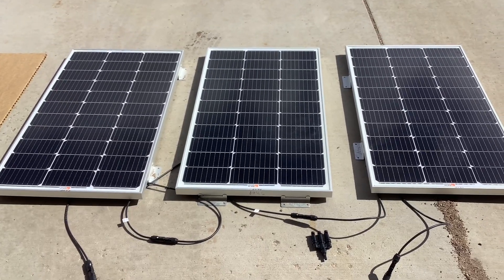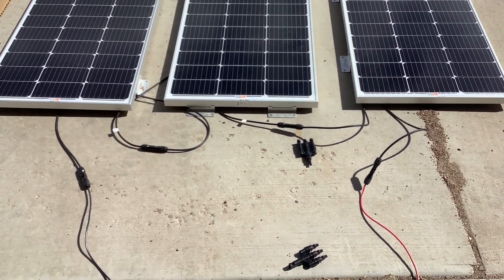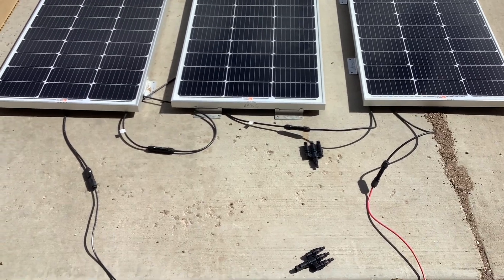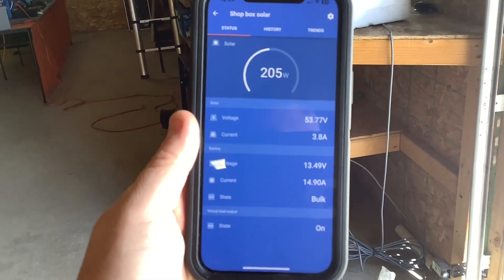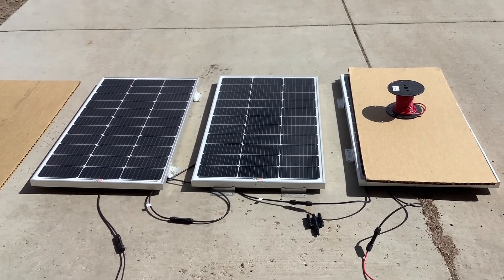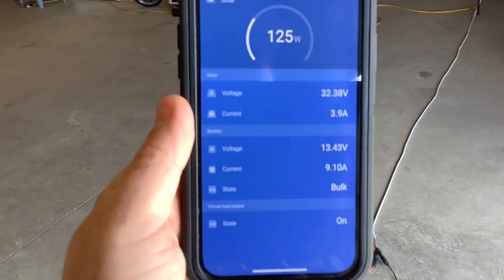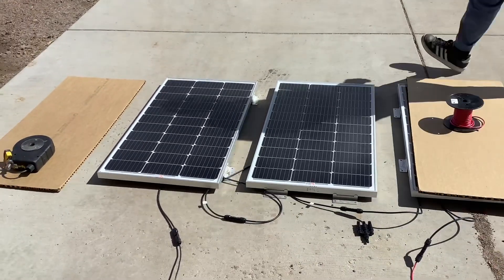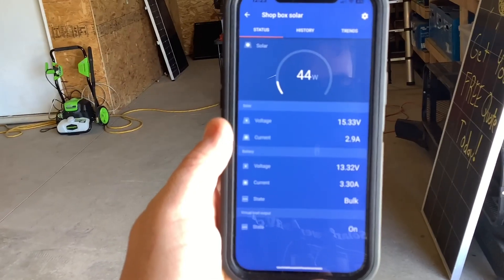Does Shading Affect Series Wired Solar Panels?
Retired travelers, full-timers, and remote workers — if you want a system like this, fill out our quick online quote form below. We specialize in InTech trailers, Airstreams, 5th wheels, travel trailers, Class C RVs, and truck campers.